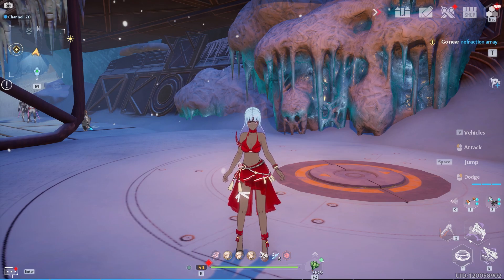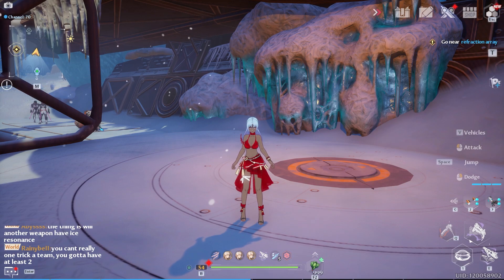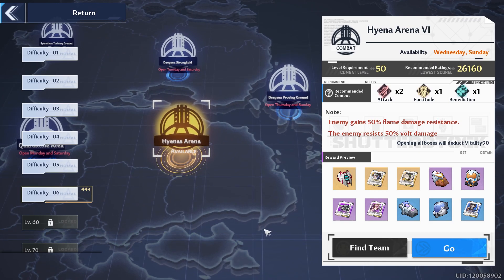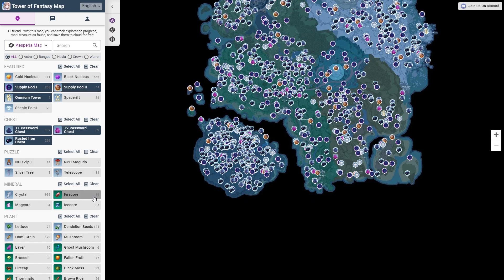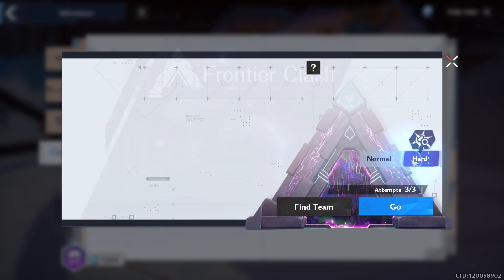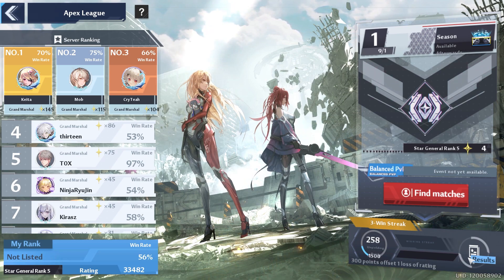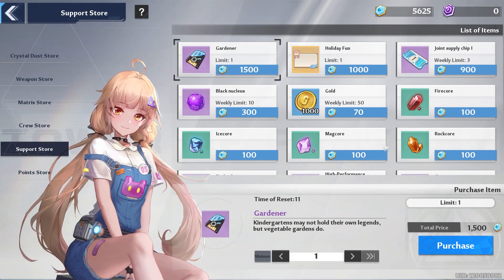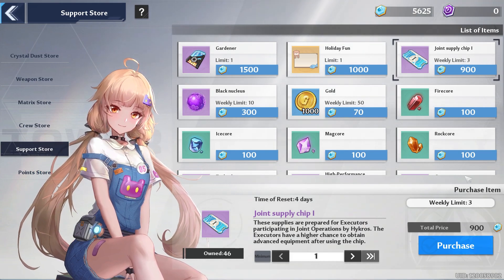Tower of Fantasy Day 22 - SSR Frigg Is Out! Shop Resets No Artificial Island Yet!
Tower of Fantasy Day 22 Progression Guide. SSR Frigg is out Nemesis is going away soon. The shop resets and no news on Artificial Island yet! Look forward to more tower of fantasy tips and tricks in my daily progression guides!

Tower Of Fantasy Day 22 Progression Guide Quick Skip:
0:00 SSR Frigg New Evet Shop Reset
0:36 Daily Exp & Tasks
1:52 Weekly / Challenges
2:35  Daily buys / Commissary / Optionals

Resources:
Link to Tower of Fantasy Map: